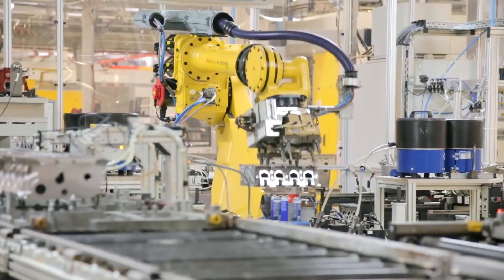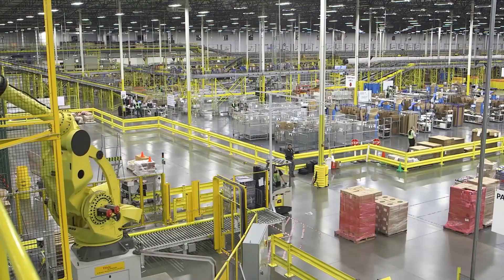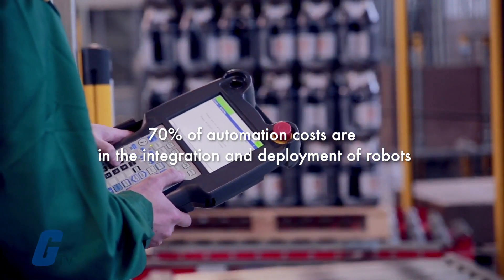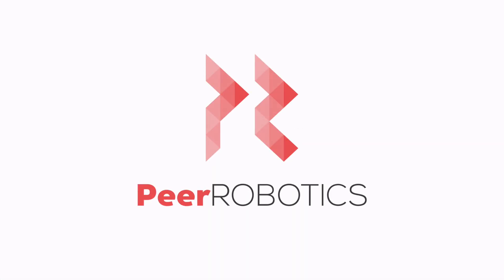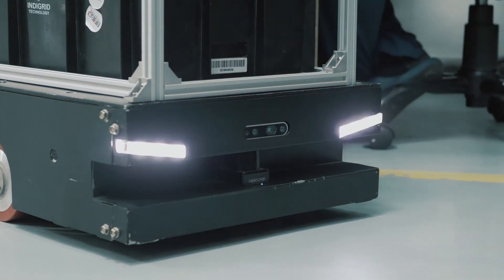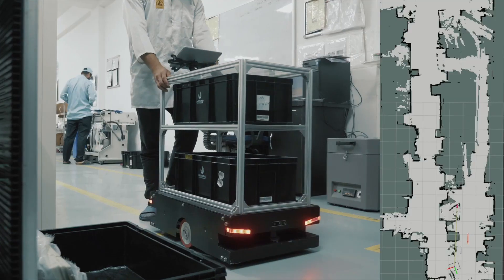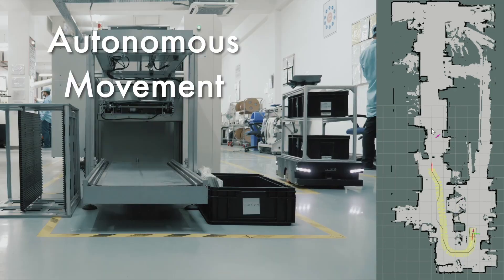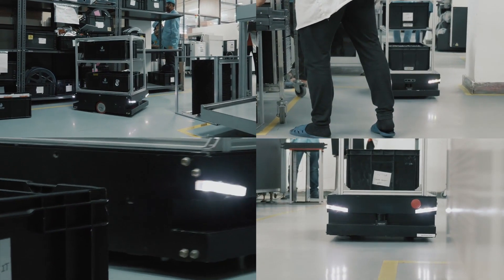Peer Robotics - Out-of-Box Automation for all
Automation often entails high initial investment and expert knowledge. Hence, limiting its adoption and value add to a select few. We at Peer Robotics are changing that. By designing our robots to work with humans, we are making automation easy and flexible. Anyone and we mean anyone, can deploy our robots out-of-the-box and automate their material movement within minutes.